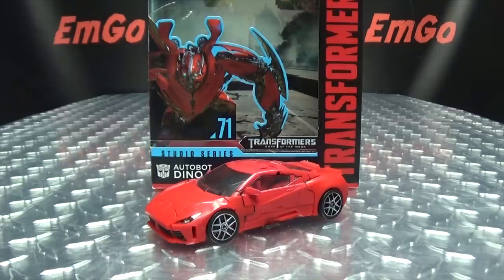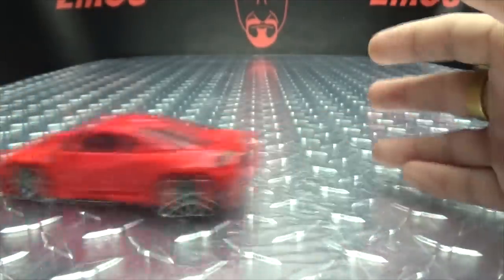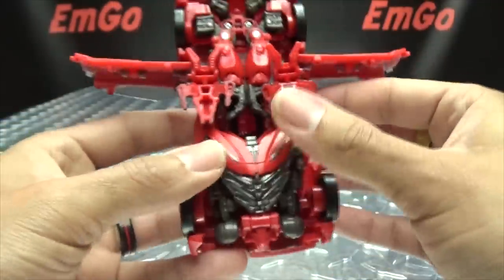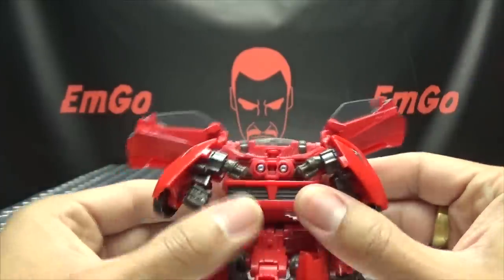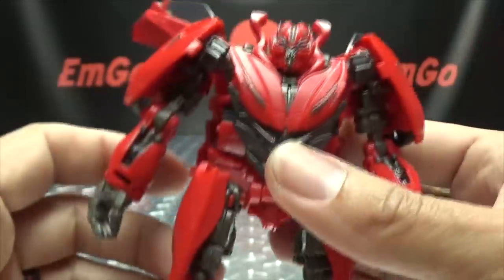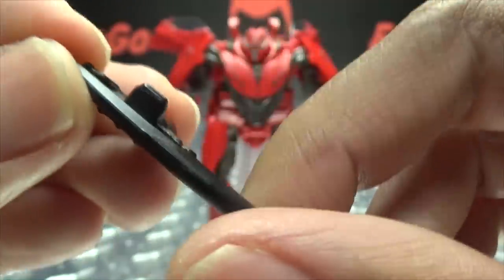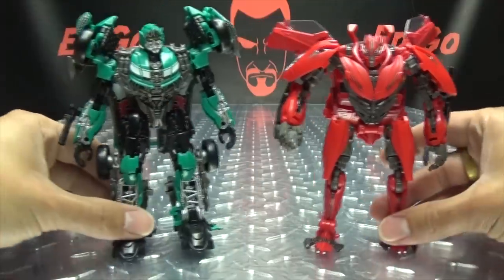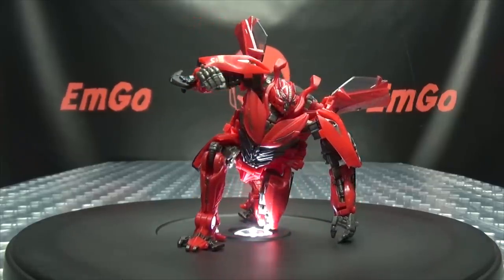Studio Series Deluxe DINO: EmGo's Transformers Reviews N' Stuff